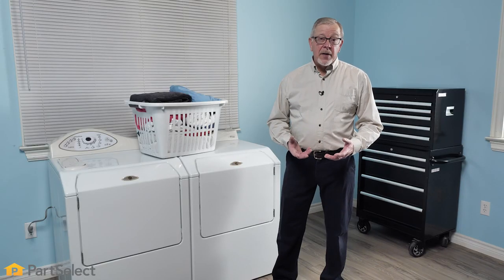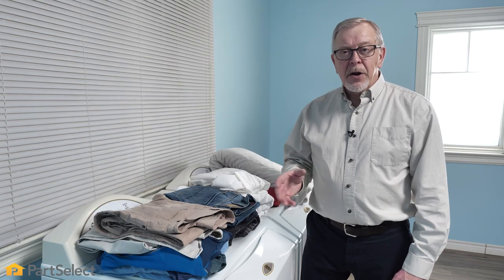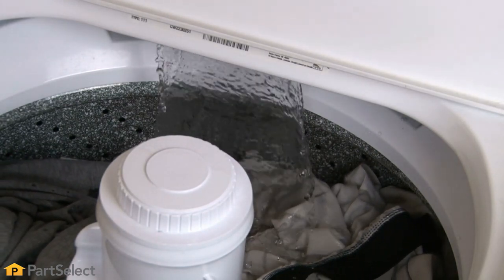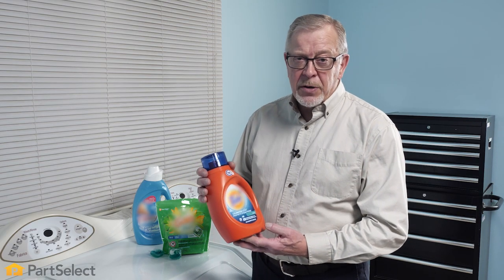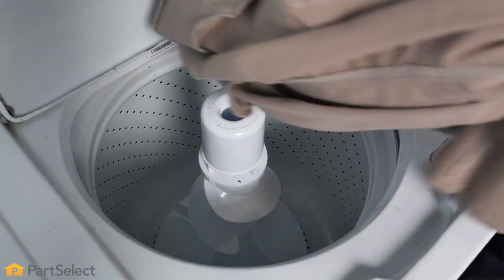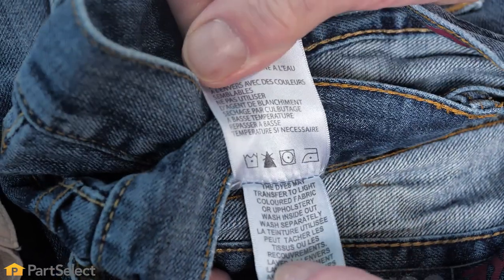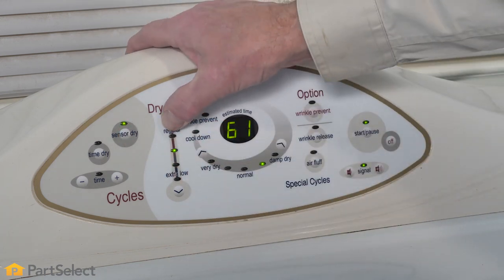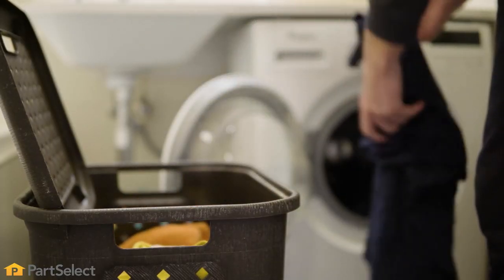Laundry 101: The Ultimate Guide to Home Laundry | PartSelect.com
Ever opened up your dryer and discovered that your favourite shirt has shrunk, and is now almost unwearable? Ever removed a crisp white t-shirt from the washer, only to discover that it's a crisp PINK t-shirt? Most of us have been there, and we can all agree it is not a good scene!

In this video, we'll take you through our comprehensive LAUNDRY 101 Guide, that will show you some tips for making your whites whiter, your colors more vibrant, and prevent any ruined clothing!

Video Contents:
00:00 Intro
00:34 Sorting Laundry
02:16 Preparing for the Wash
02:35 Loading a Front-Load Washer
03:14 Adding Detergent
04:17 Selecting a Cycle for a Front-Load Washer
04:59 Loading a Top-Load Washer
05:23 Selecting a Cycle for a Top-Load Washer
06:18 Determining Dryer Load Size
06:55 Cleaning the Lint Filter
07:10 Adding Fabric Sheets/Dryer Balls
07:36 Selecting a Dryer Cycle
08:17 Removing Items from the Dryer
08:36 In Review

What tips do you like to use when doing your laundry? Leave them for us in comment section!

For more help diagnosing your Appliance problems, or to find an instructional video that is specific to your model, visit our